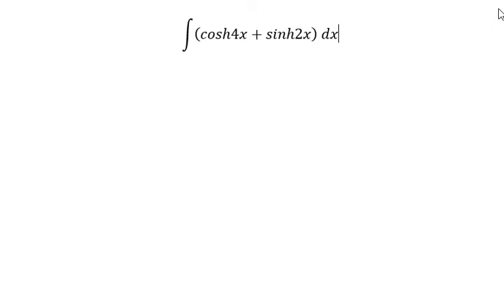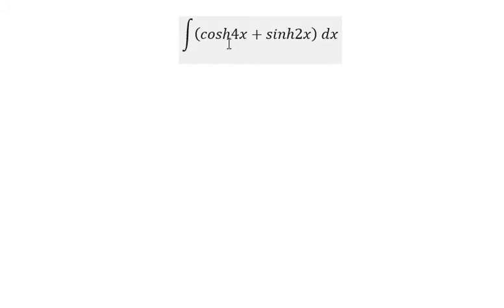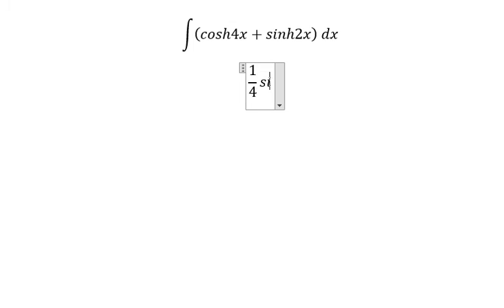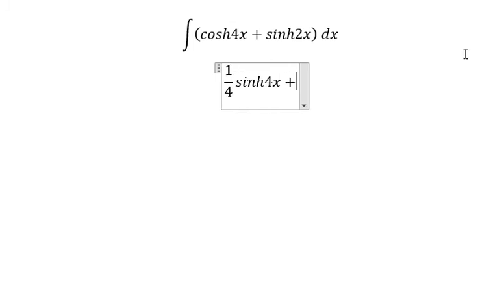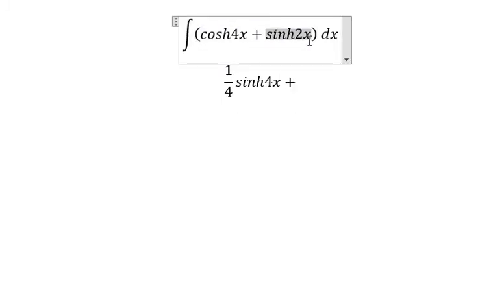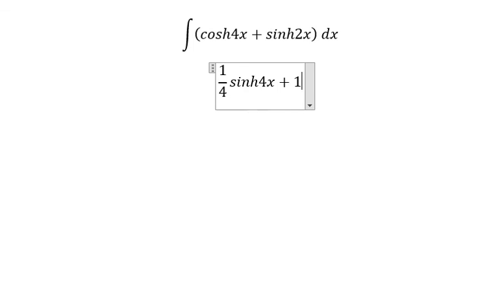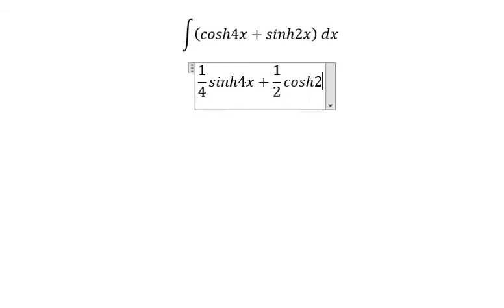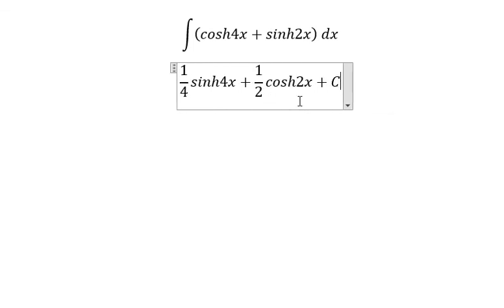Calculus Help: Integral ∫ (cosh4x+sinh2x) dx - Integration - Basic - Techniques